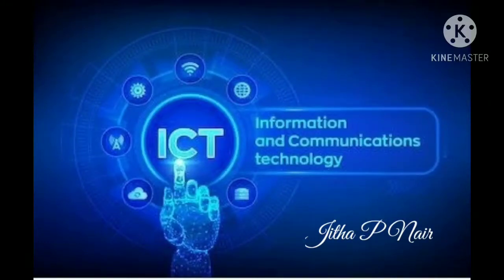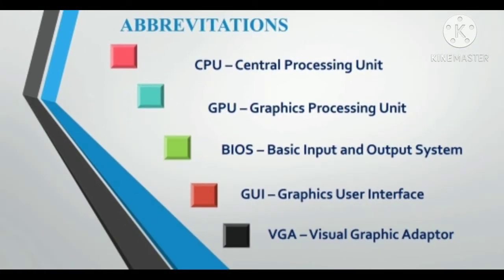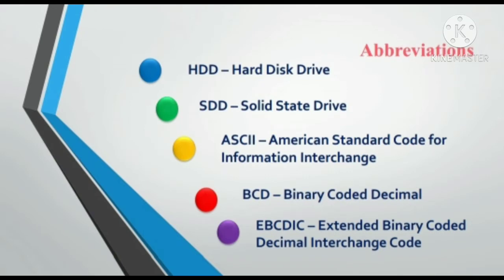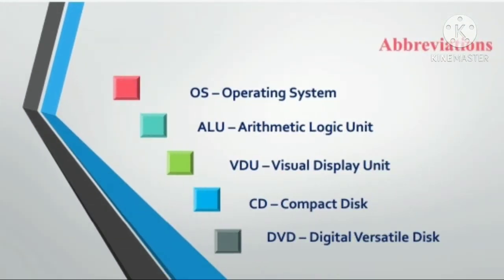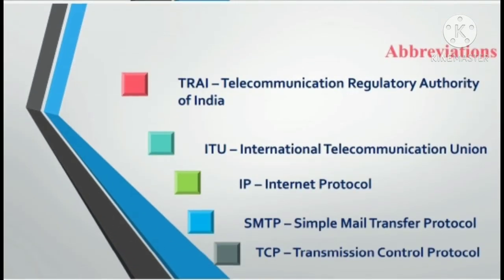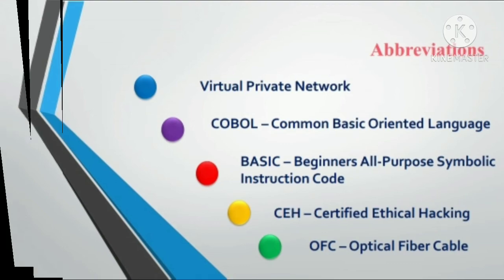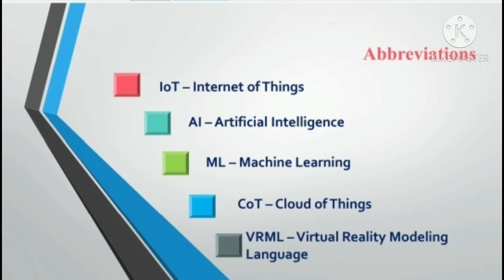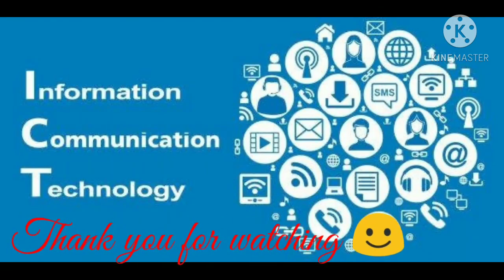Information & Communication Technology Part 1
NTA UGC NET Paper 1 Information and Communication Technology